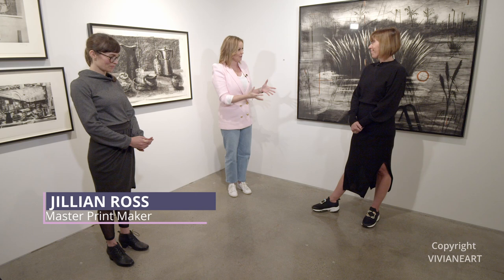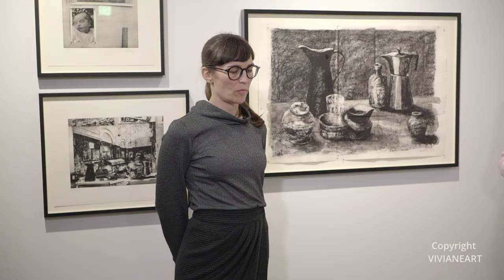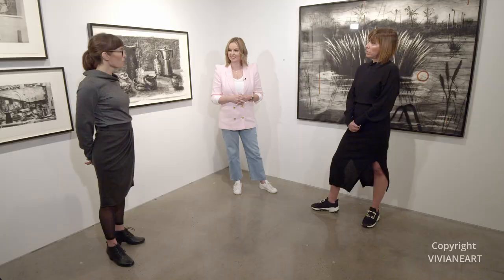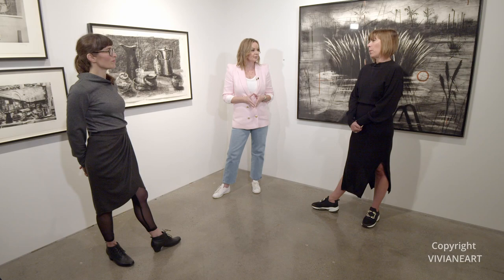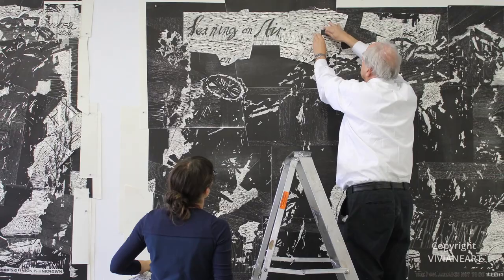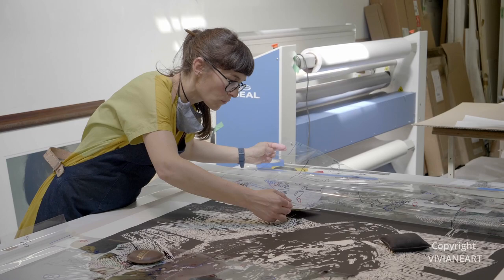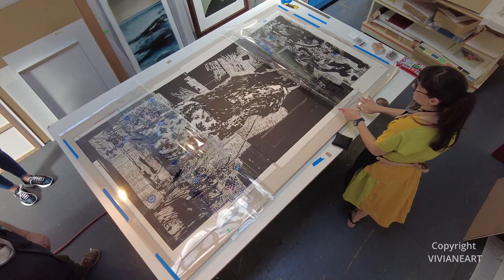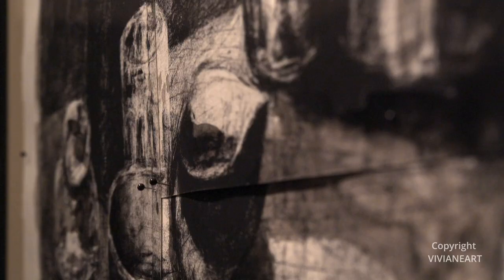Fiona Forbes in Conversation with Viviane Mehr and Jillian Ross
Award winning TV Host and Producer, Fiona Forbes, interviews VivianeArt Gallery Owner and Founder, Viviane Mehr, and Master Printer, Jillian Ross. They discuss VivianeArt's October 2021 exhibition "William Kentridge" and the print making process.